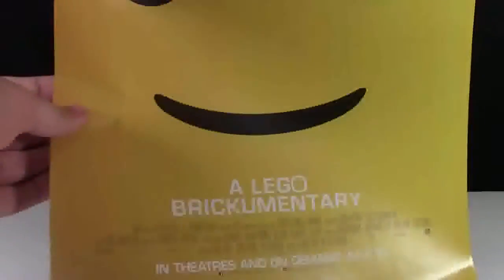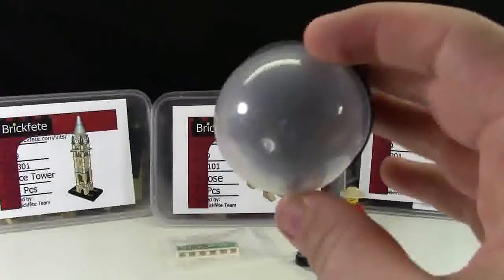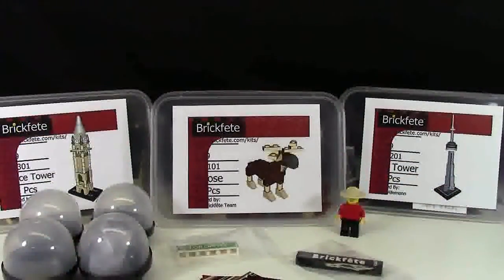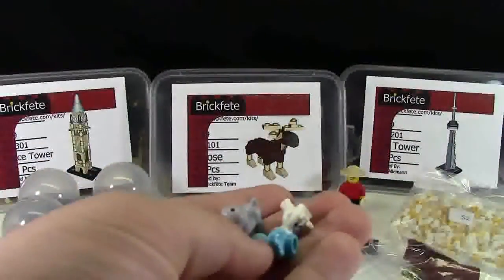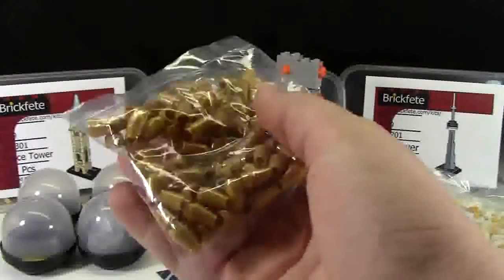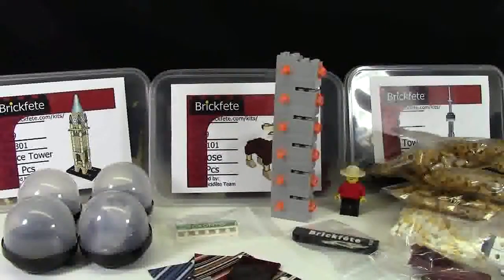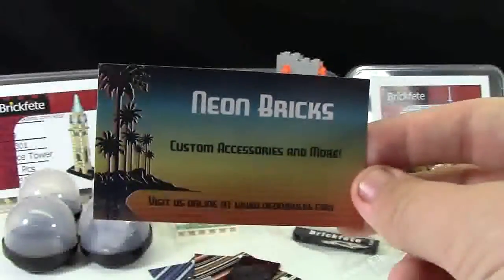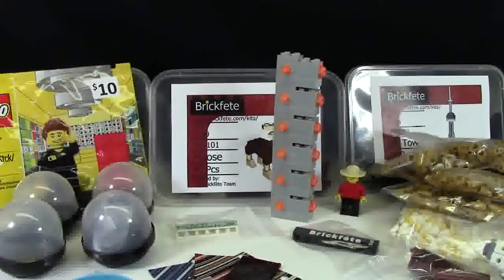BRICKFETE TORONTO 2015 LEGO HAUL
My haul from BRICKFETETORONTO. It was an amazing convention and I got some awesome things!